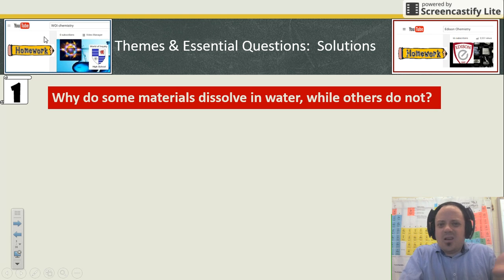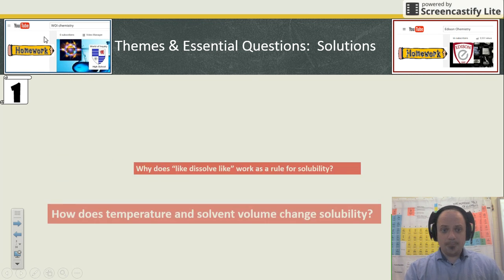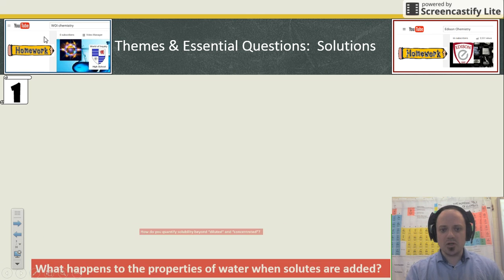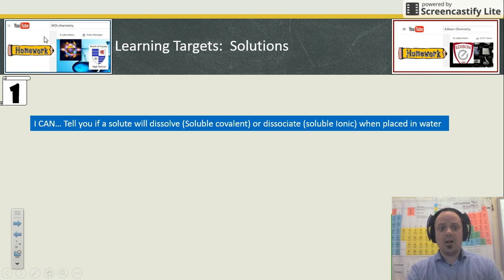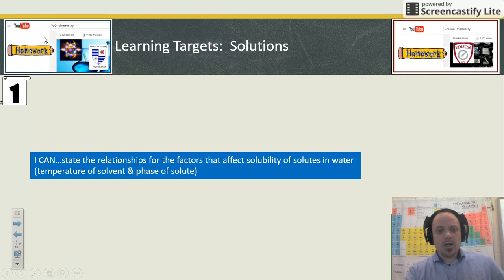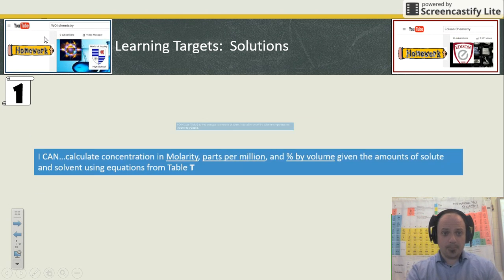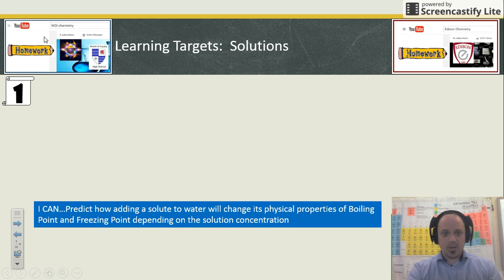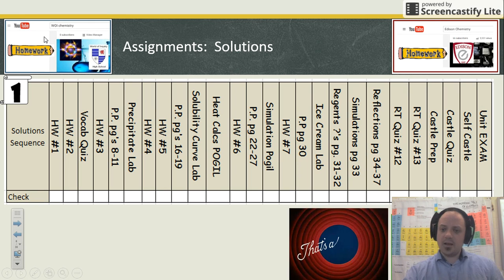2017-18 Solutions Lecture Notes #1